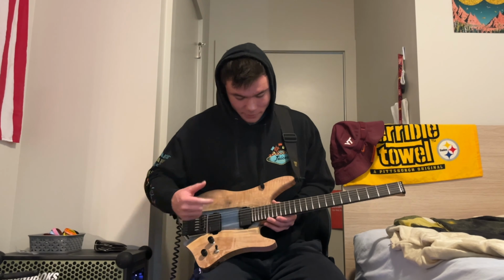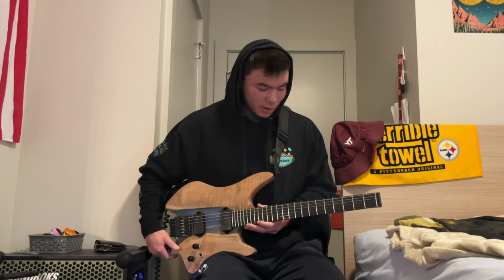I MADE MY OWN HEADLESS EPOXY RESIN GUITAR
For my Senior Industrial Design Project, I designed a headless guitar that would be used in high school fine arts programs in order to get more kids inspired to learn guitar and play music.